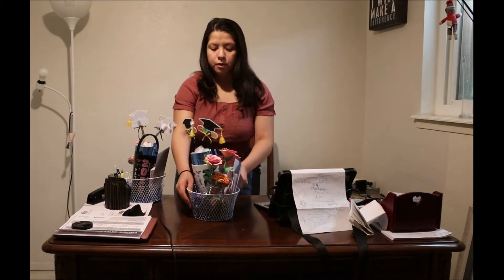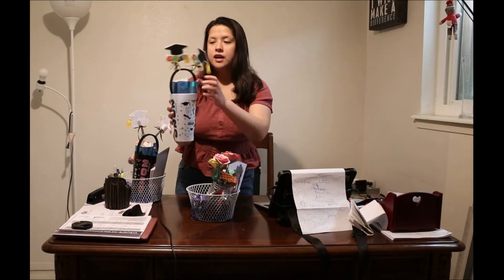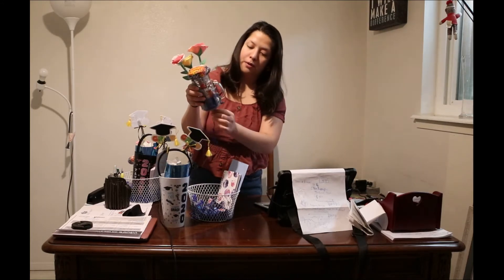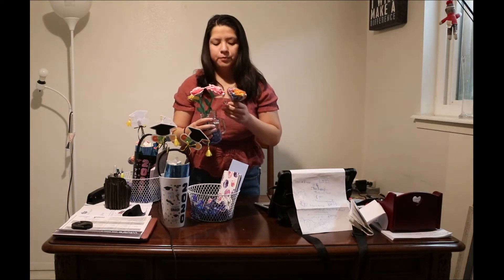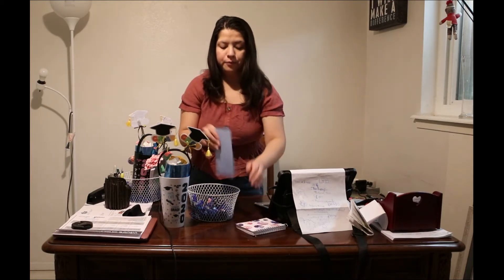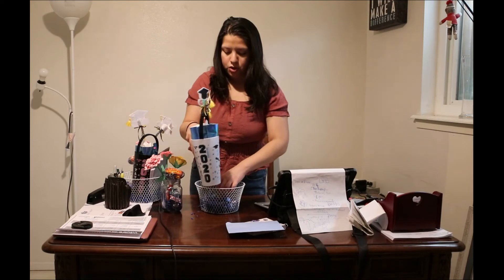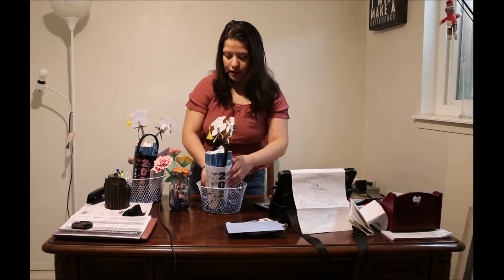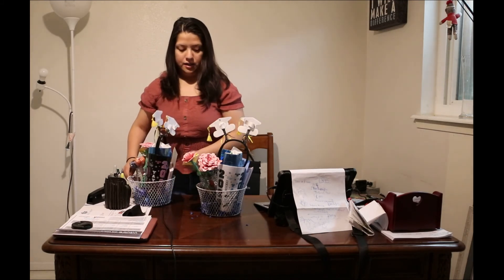Graduation Baskets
Youtube: Stephanie's Asl & more